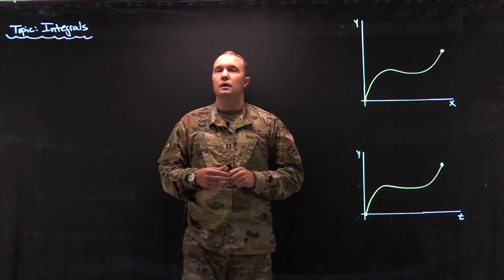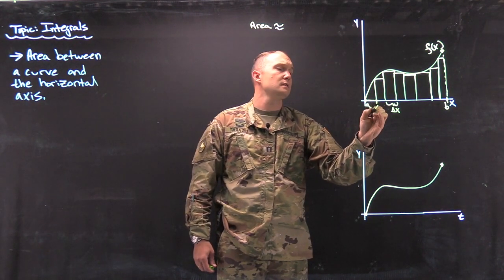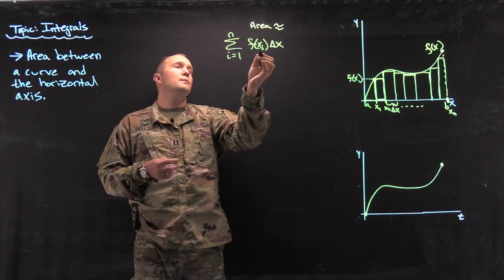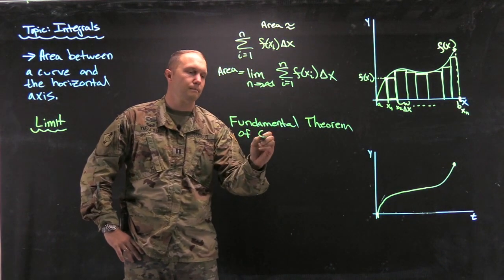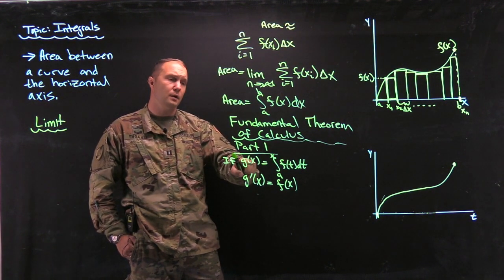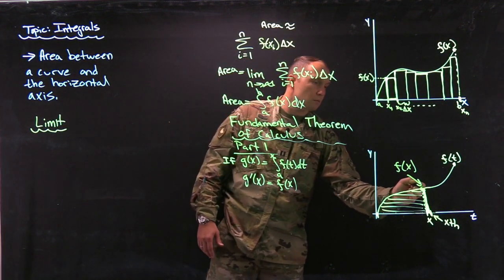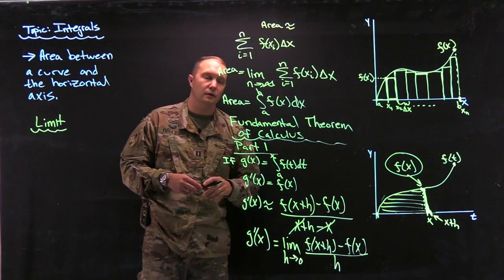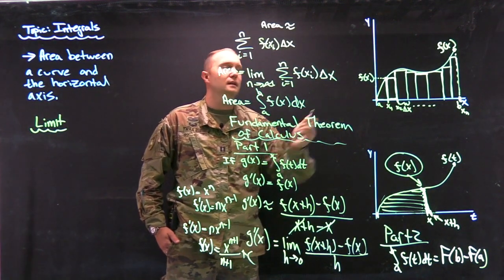MATH REVIEW-ANTIDERIVATIVES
This video is about MATH REVIEW-ANTIDERIVATIVES